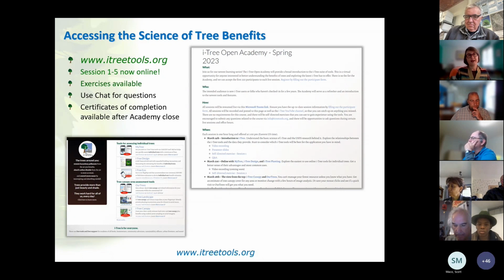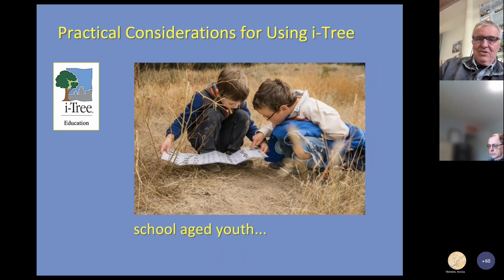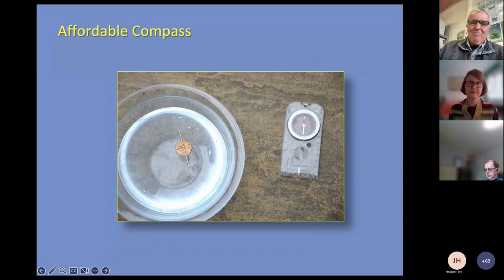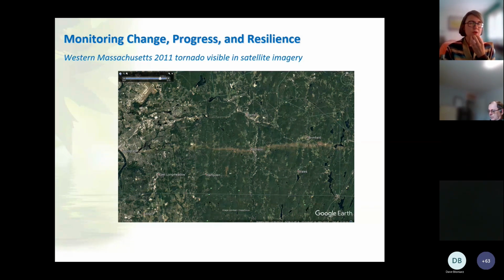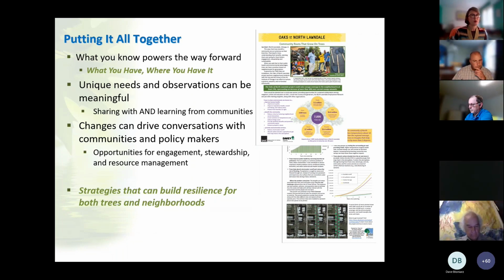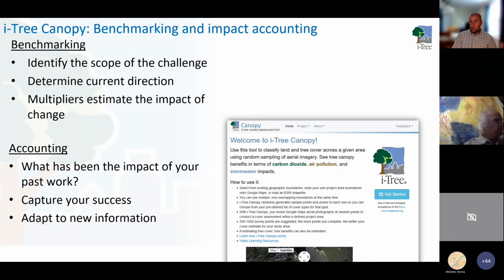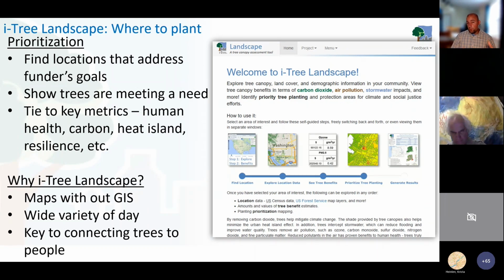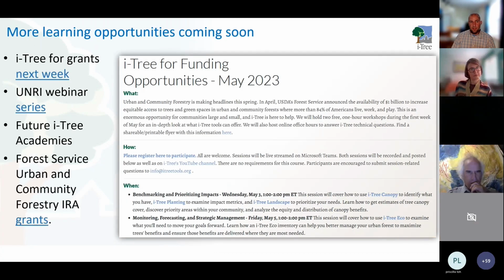i-Tree Open Academy (Spring 2023) Session 6: Putting i-Tree to Work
Educate, Engage, Fund -- Take a whirlwind tour through the many ways that i-Tree can be used to further your tree initiatives. Get inspired and make a plan to put i-Tree to work for you.

00:00 Intro
06:45 i-Tree for Educating
19:39 i-Tree for Community Engagement
35:25 i-Tree for Funding
59:55 Outro